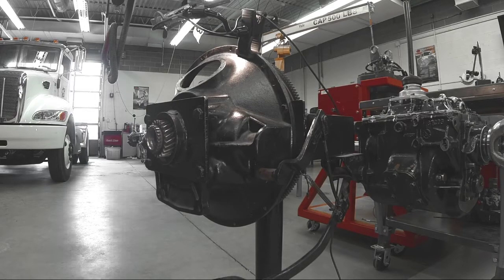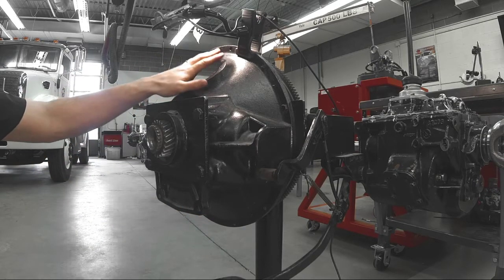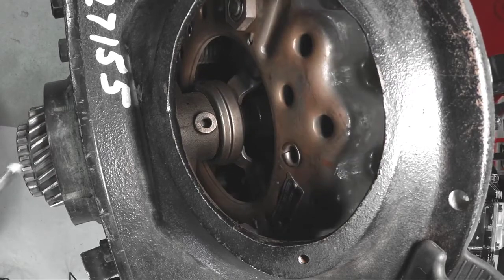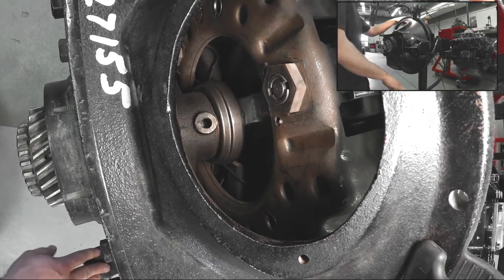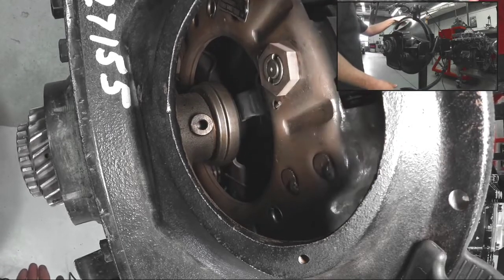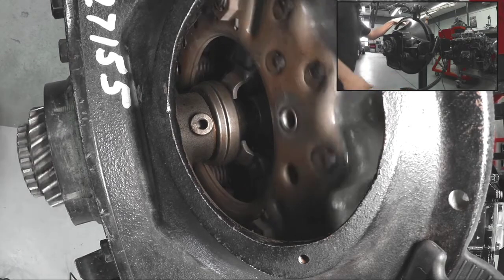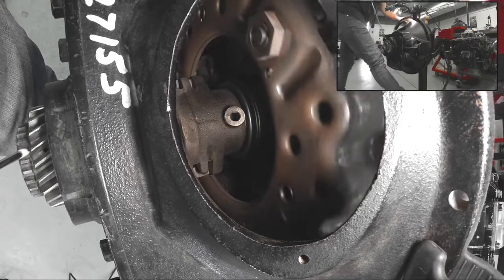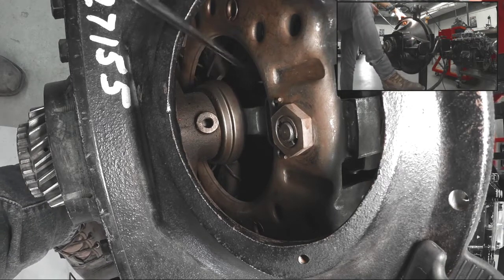Push Type Clutch Operation Including Freepedal Explanation